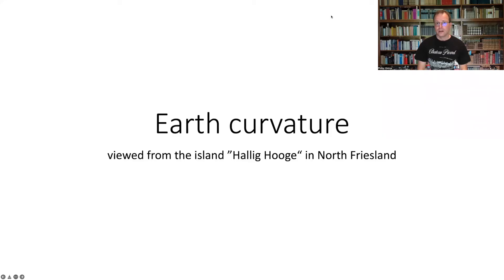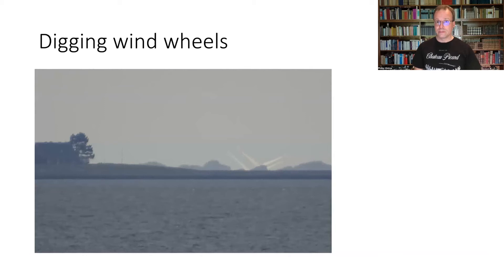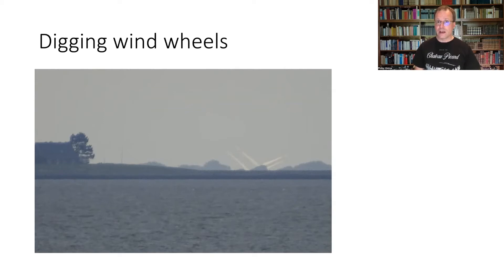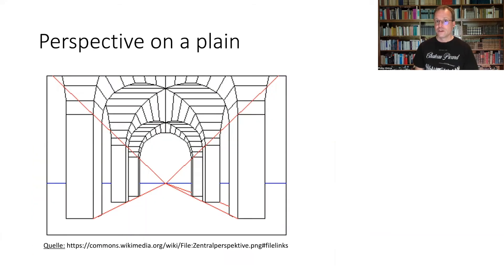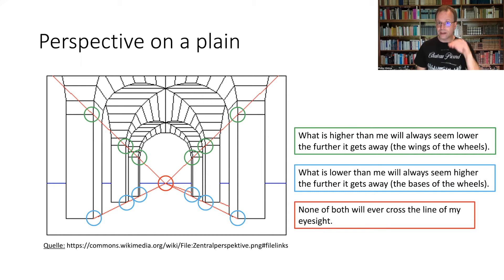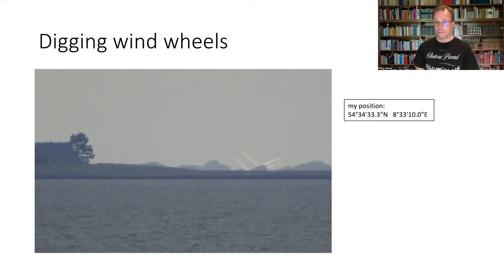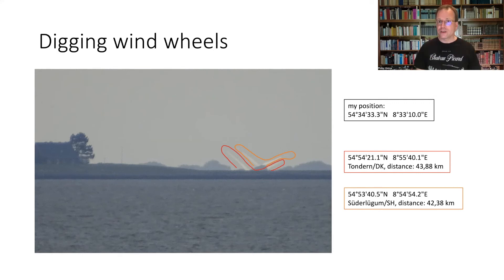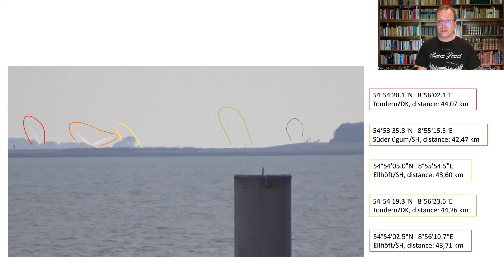Earth's curvature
This video is made in order to show that earth's curvature is quite easy to observe (and to practise my english ;-)!).